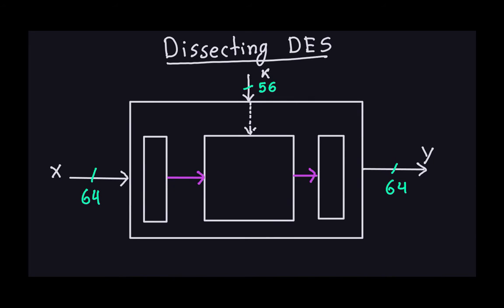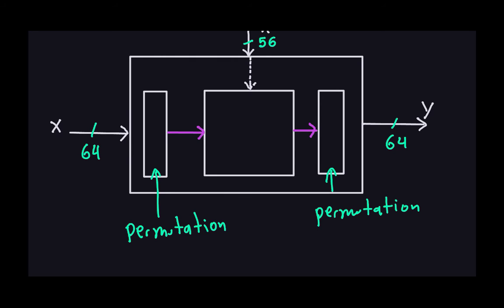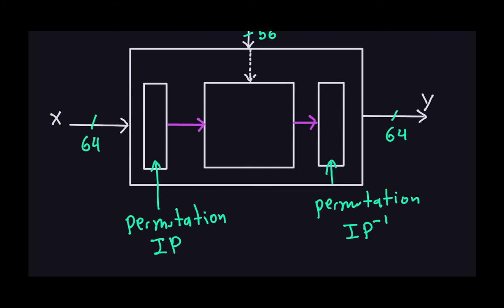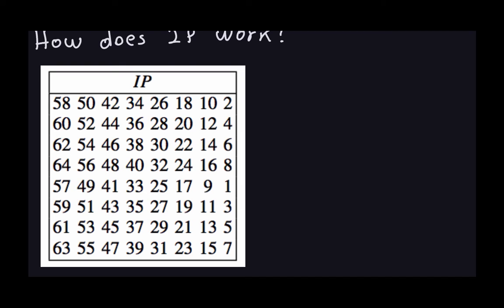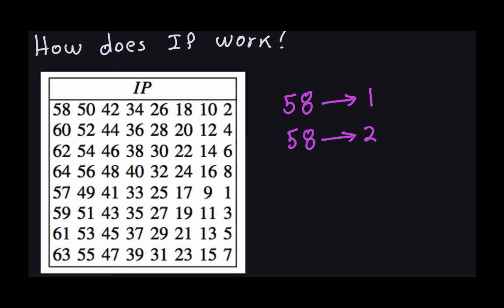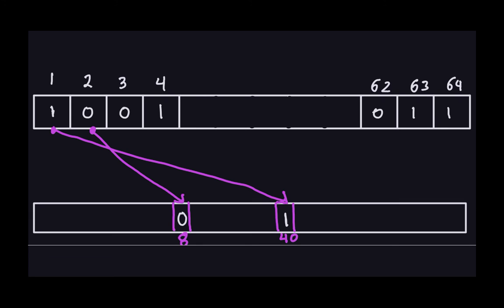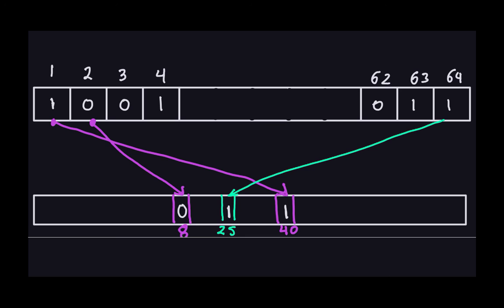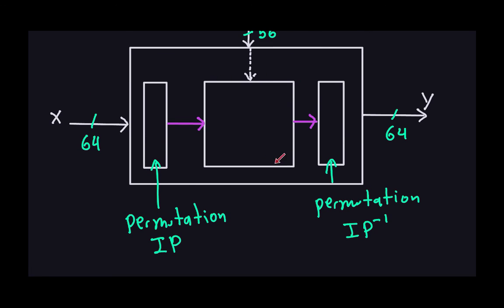Applied Cryptography: Internal Structure of DES - Part 1